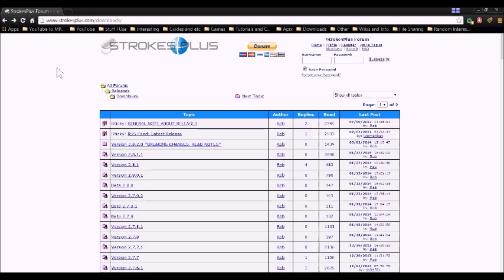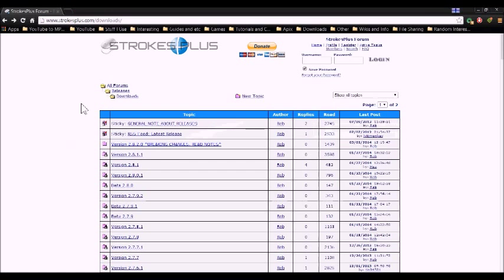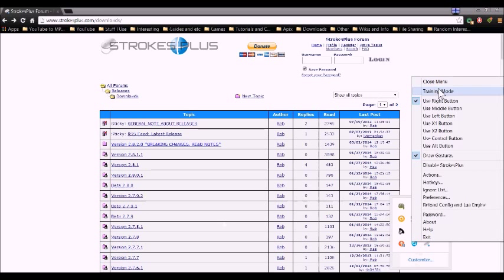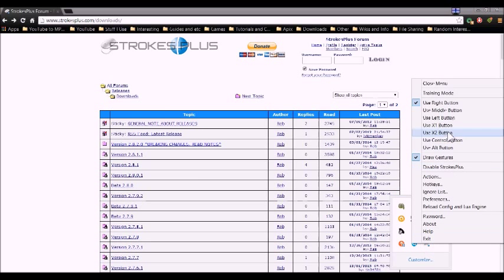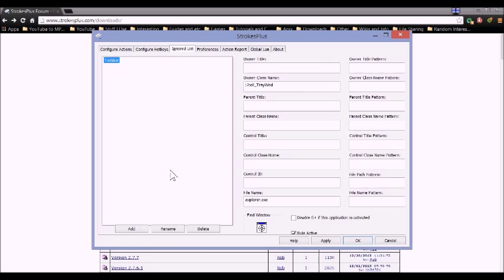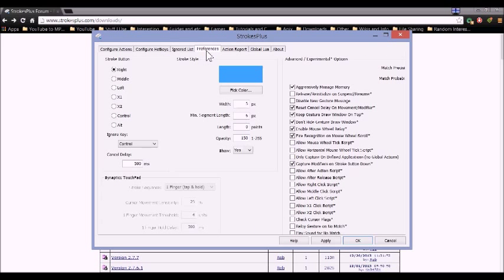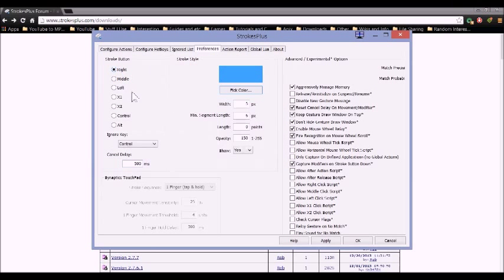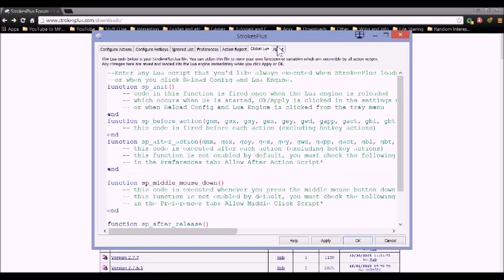Use mouse gestures instead of buttons with StrokesPlus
StrokesPlus is a program that you can use to form gestures with your mouse.  These gestures will do something, such as reloading a webpage.  If you want, you may also use this program to draw things on your screen.